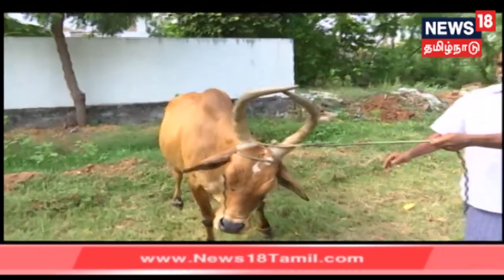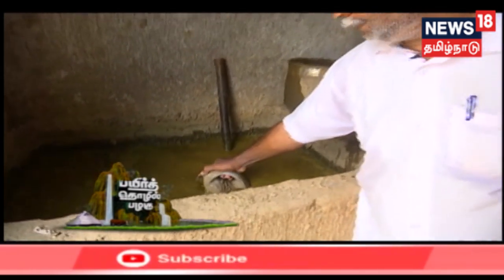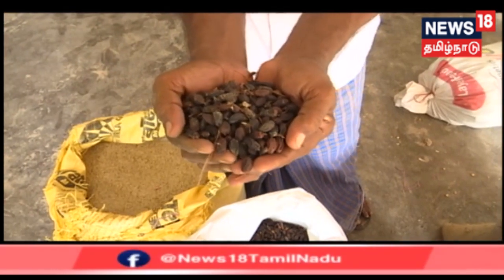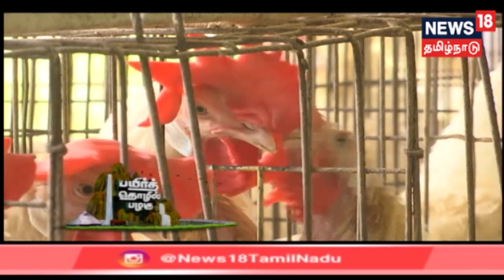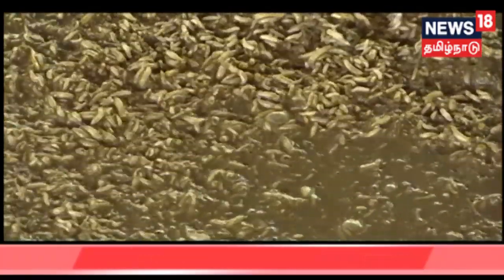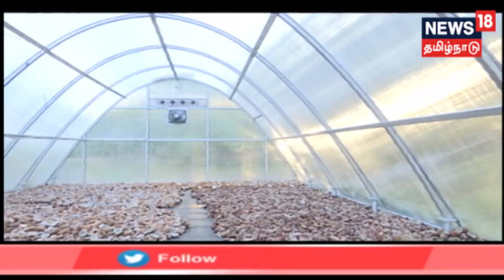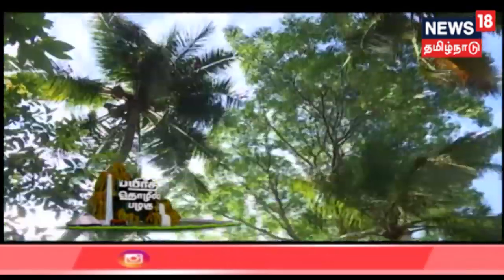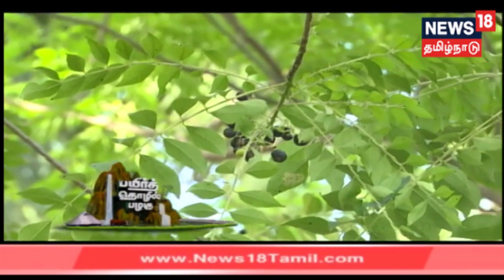Payirthozhil Pazhagu | 10 ஏக்கர் நிலத்தில் ஒருங்கிணைத்த பண்ணையம் அமைப்பது எப்படி ? - கரூர் மதியழகன்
Payirthozhil Pazhagu | 10 ஏக்கர் நிலத்தில் ஒருங்கிணைத்த பண்ணையம் அமைப்பது எப்படி ? என்பது ககுறித்து நமக்கு விளக்குகிறார் கரூர் மதியழகன்

About Channel:

News18 Tamil Nadu brings unbiased News & information to the Tamil viewers. Network 18 Group is presently the largest Television Network in India.

யாருக்கும் சார்பில்லாமல், எதற்கும் தயக்கமில்லாமல், நடுநிலையாக மக்களின் மனசாட்சியாக இருந்து உண்மையை எதிரொலிக்கும் தமிழ்நாட்டின் முன்னணி தொலைக்காட்சி ‘நியூஸ் 18 தமிழ்நாடு’

For all the current affairs of Tamil Nadu and Indian politics in Tamil, National News Live, Headline News Live, Breaking News Live, Kollywood Cinema News, Tamil news Live, Sports News in Tamil, Business News in Tamil & Tamil viral videos and much more news in Tamil. Tamil news, Movie News in Tamil, Sports News in Tamil, Business News in Tamil & News in Tamil, Tamil videos, keep watching News18 Tamil Nadu.